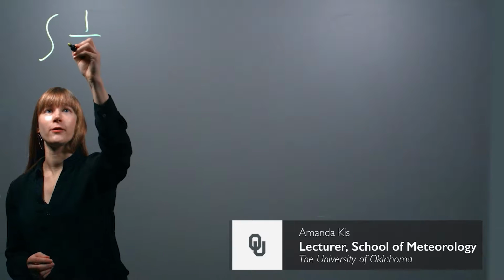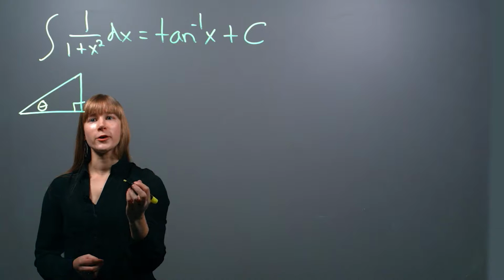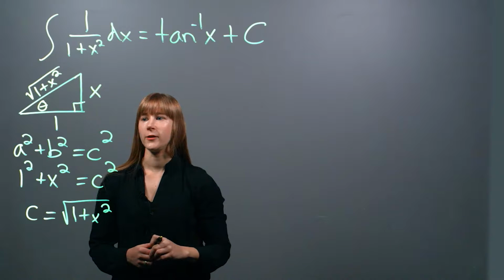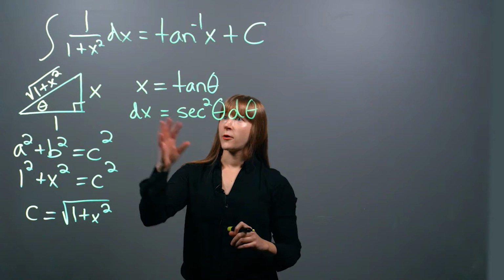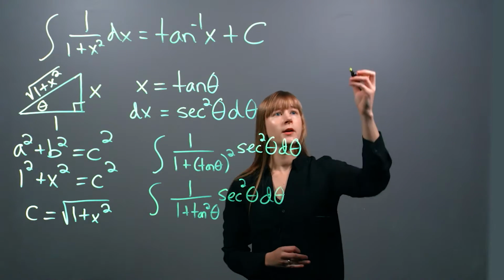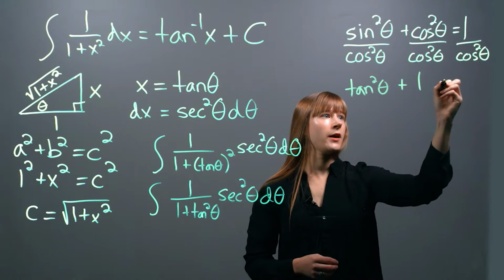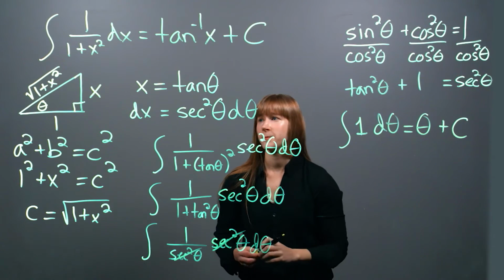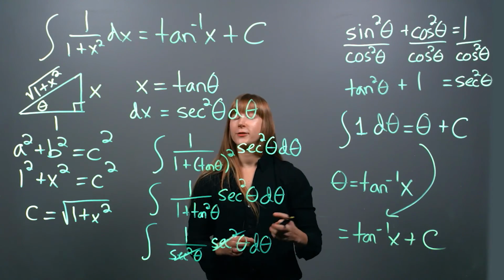METR 2603 Amanda Kis